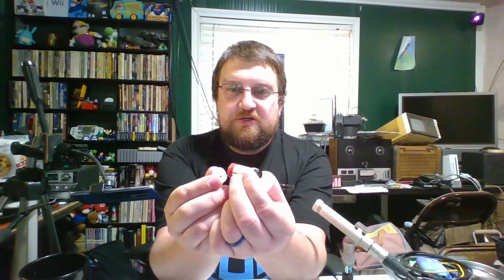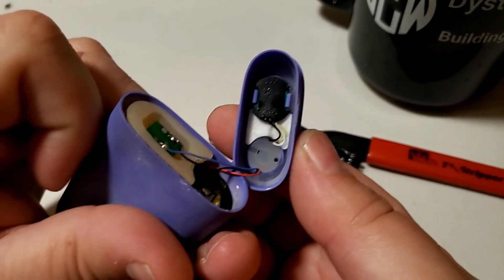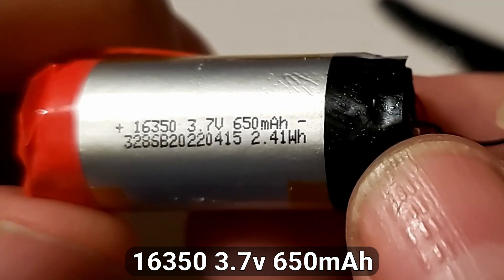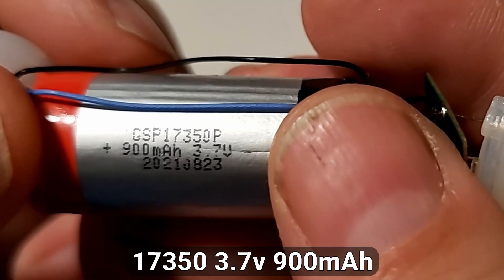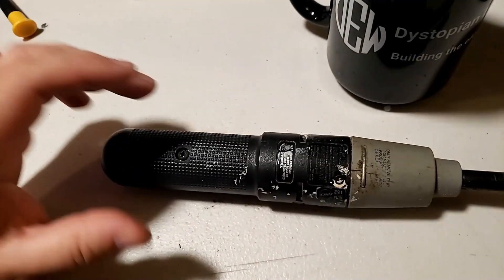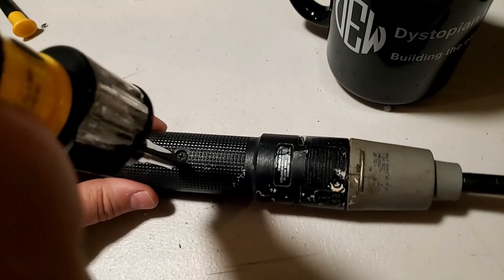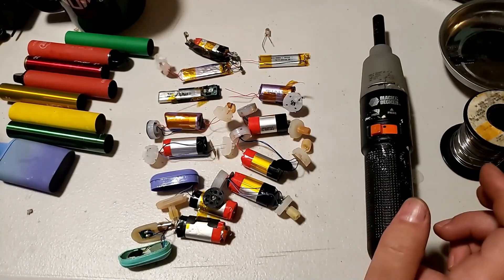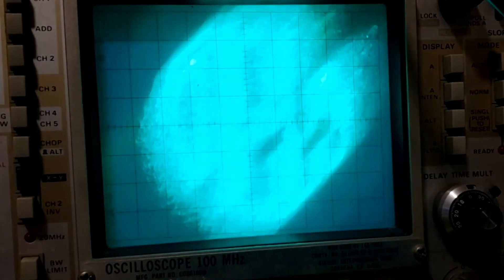DEW 3 Free Batteries and Saving an Electric Screwdriver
In the third episode of Dystopian Electronics workshop we salvage lithium ion cells from discarded vapes. Then we use one of the batteries to fix an old electric screwdriver that hasn’t worked in years.

Check out my review of the battery tester I use in the video